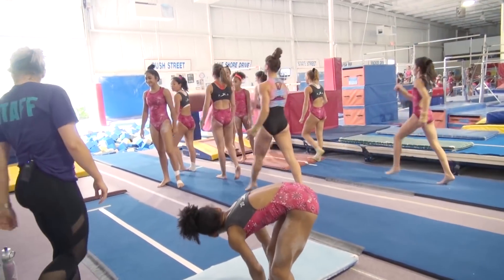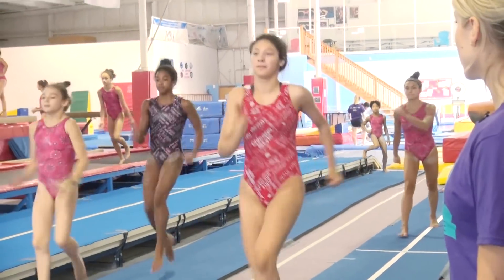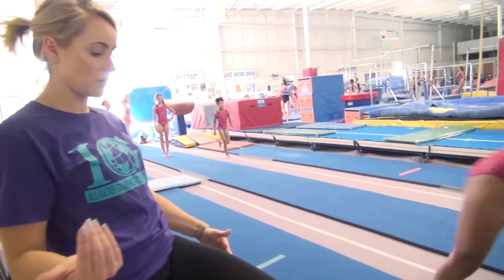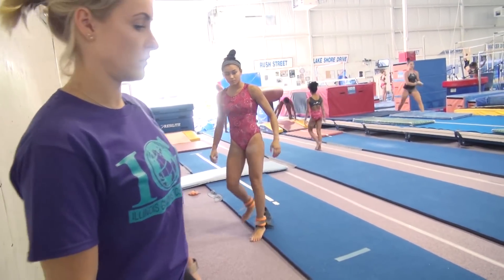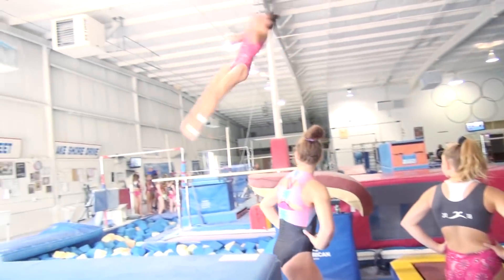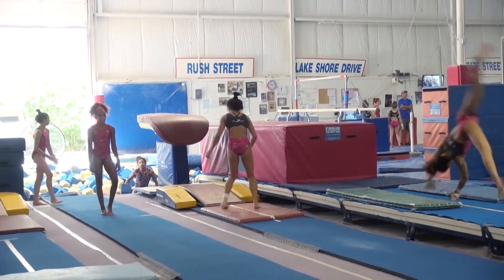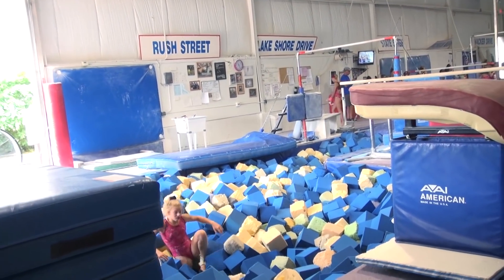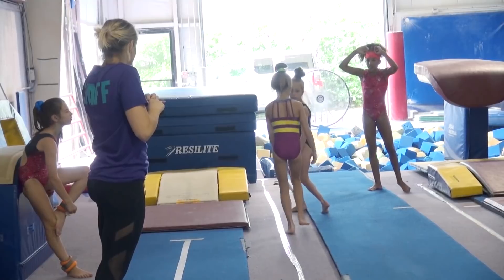All Access: Vaulting at IGI | Improving Run Technique, Hurdle and Vaulting Up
All Access with Kristina Comforte and the Level 10's at IGI. In this episode we take a look at vaulting as Kristina is working with their gymnasts on arms and leg technique with both the run and the hurdle on vault. They are were focusing on improving the lift off the vault with flips up to raised mats along with upgrading and working new entry drills for the future.

Tools to help run your Youtube Channel with ease.